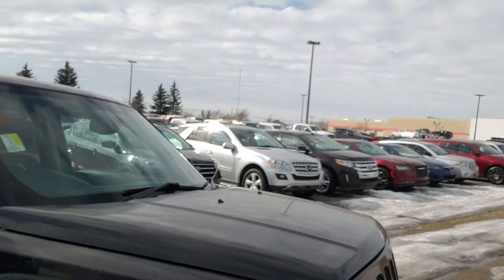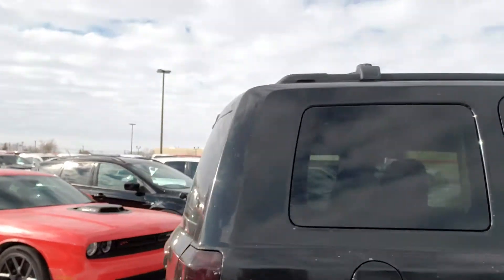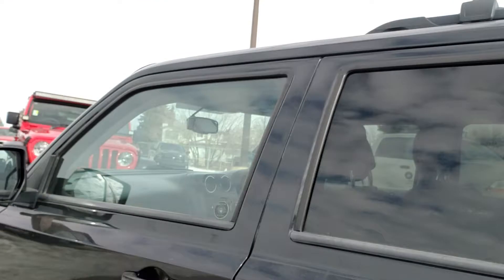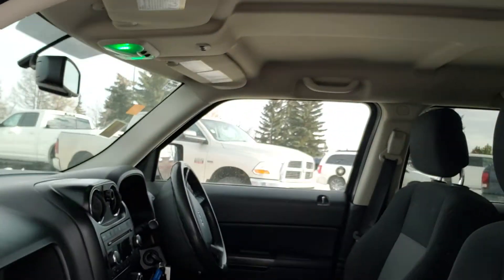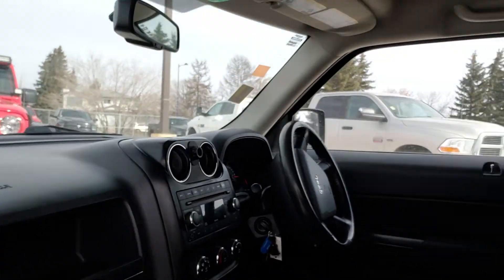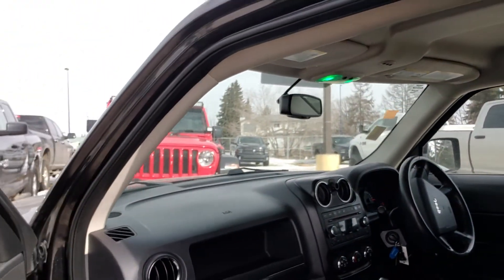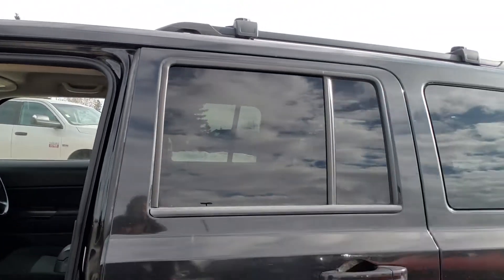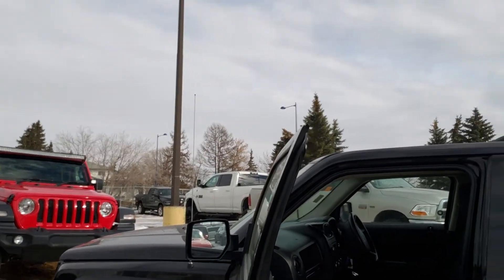2010 Jeep Patriot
2010 Jeep Patriot